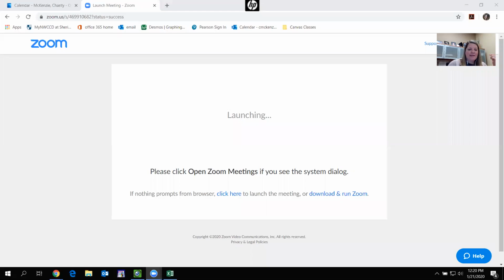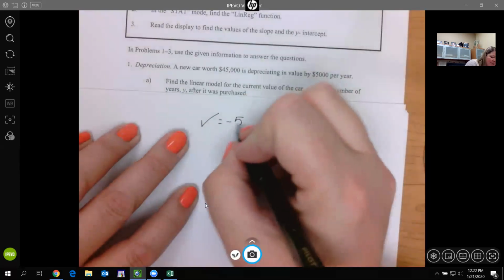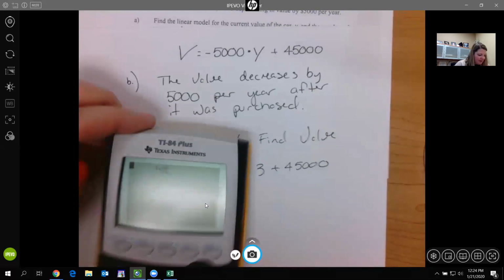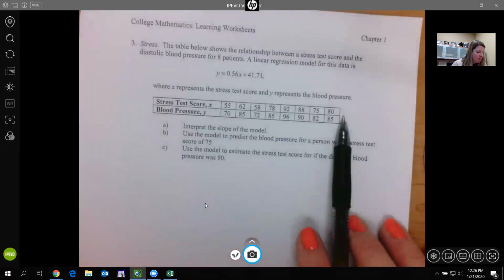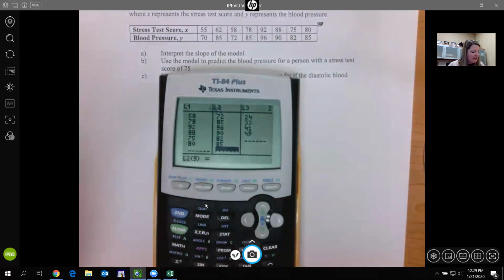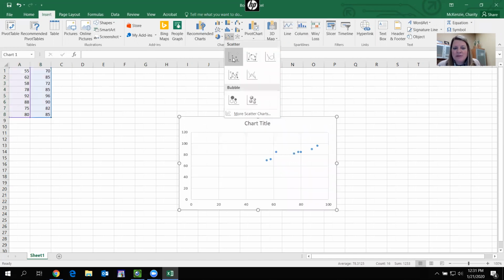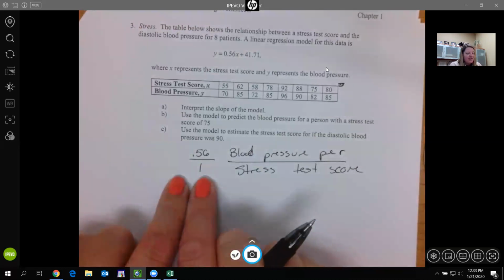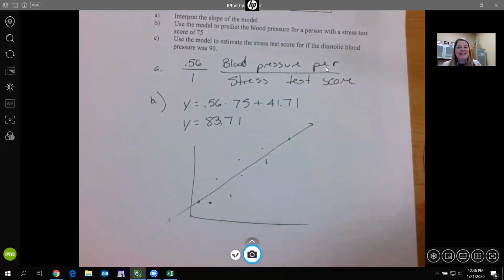Linear Regression 1-3 Finite Math